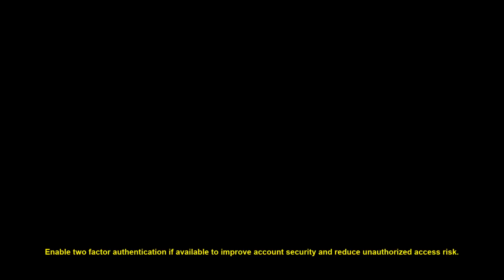How to Login to LastPass - Full Guide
In this comprehensive tutorial, we guide you through the step-by-step process of logging into LastPass, one of the most popular password management tools available. Whether you’re a new user or need a refresher, this video will help you navigate the LastPass login page, recover your password, and ensure your account is secure. Don't let forgotten passwords slow you down—watch now to master LastPass login effortlessly!

🔑 **Timestamps:**
0:00 Introduction
1:15 Creating a LastPass Account
2:45 Logging Into LastPass
4:30 Password Recovery
6:00 Tips for Keeping Your Account Secure